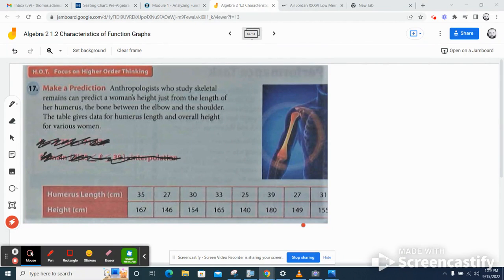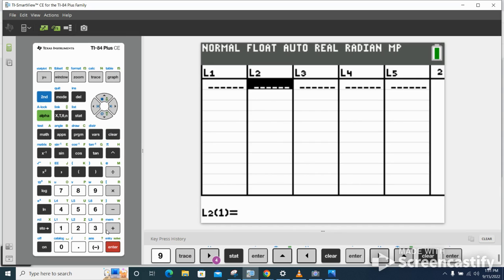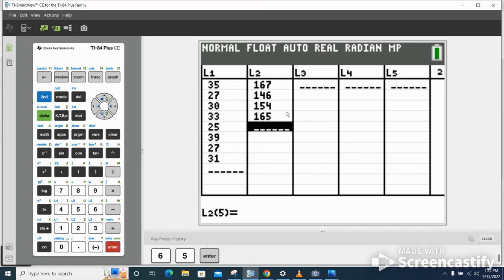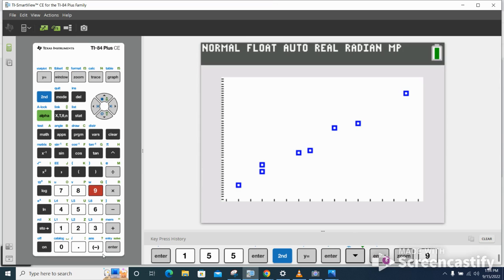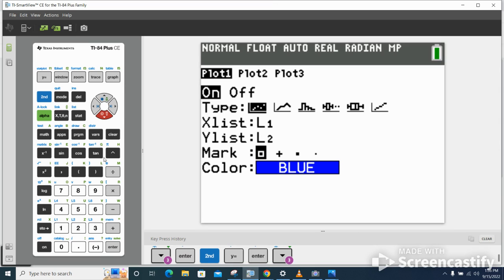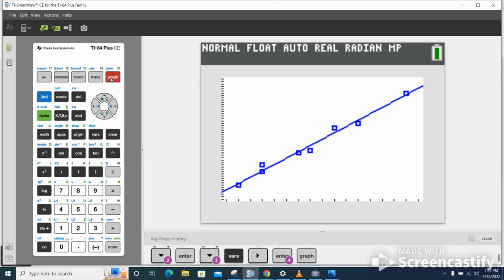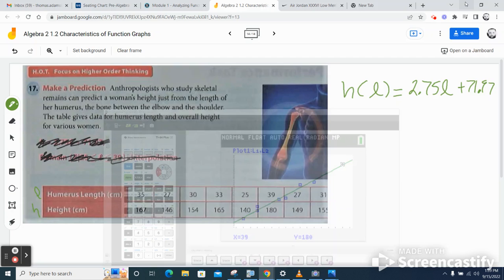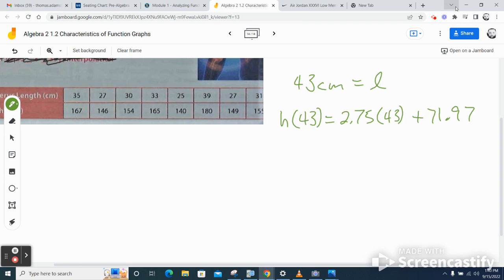Untitled: Sep 15, 2022 1:41 PM